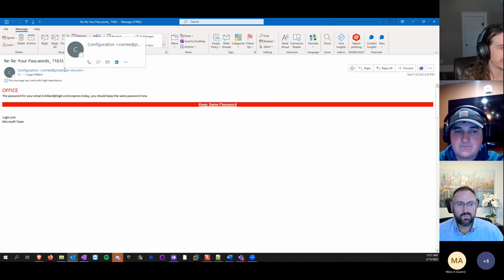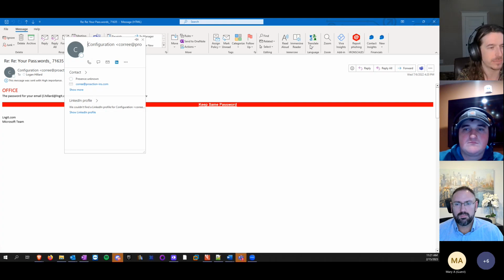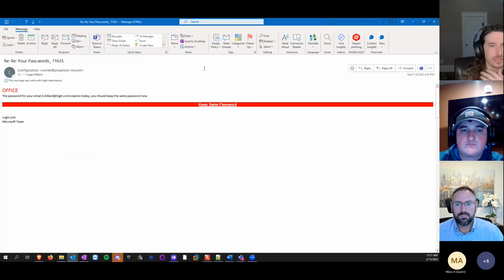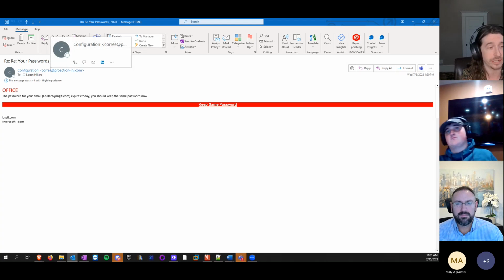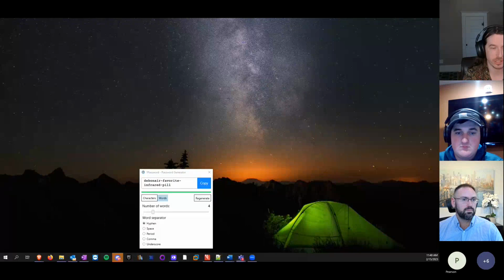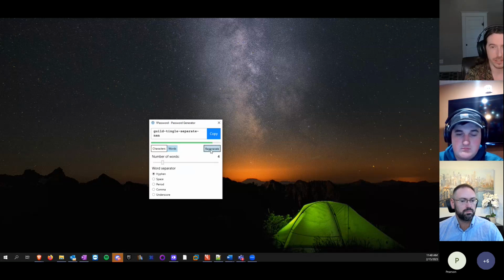Cybersecurity for Everyone by Logan Hillard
A cybersecurity discussion by Logan Hillard on topics including local admin, logging in vs escalating, user training/phishing, defense in depth, techniques, tactics, procedures, passwords vs passphrases, password managers, multi-factor authentication (MFA) and Advanced Persistent Threats (APTs)